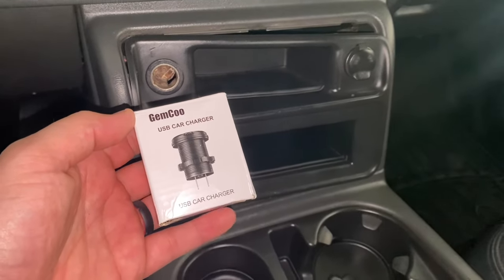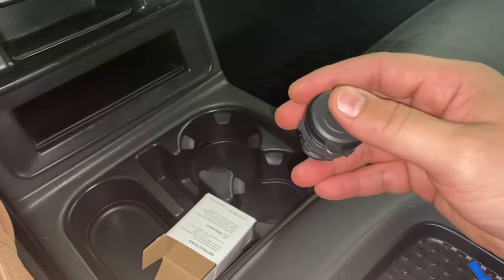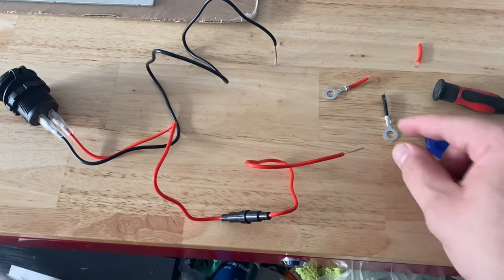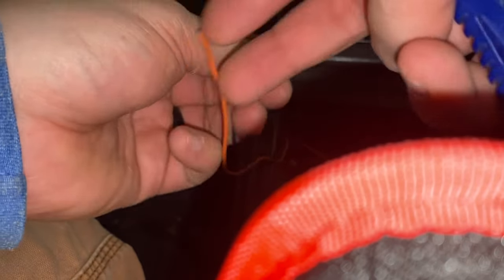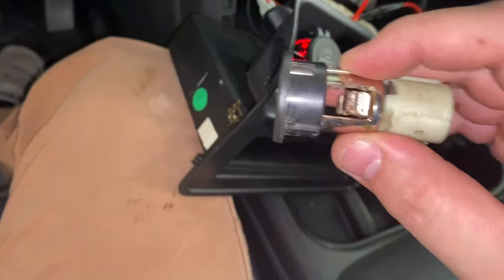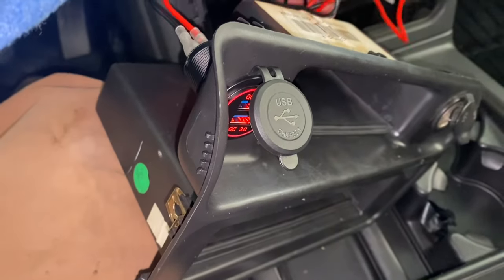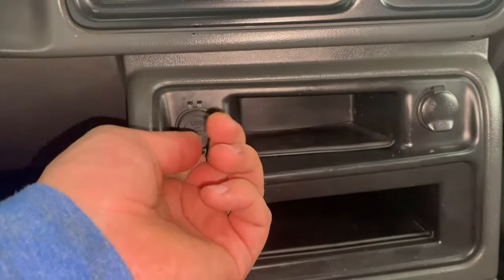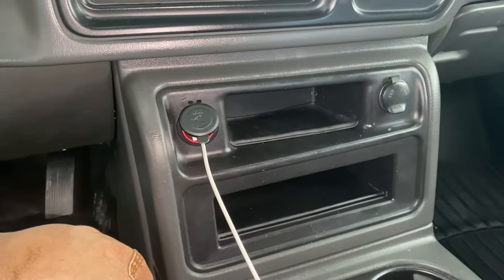How to Swap out a Cigarette Lighter Socket for USB Car Charger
Here is product info. Hope you like it!

Quick Charge 3.0 Dual USB Car Charger Socket with Touch Switch 12V/24V 36W QC3.0 Dual USB Fast Charger Socket Power Outlet for Marine, Boat, Motorcycle, Truck, Golf Cart(Red)